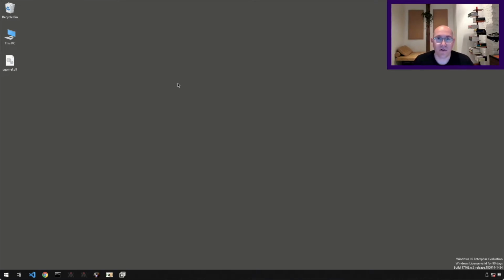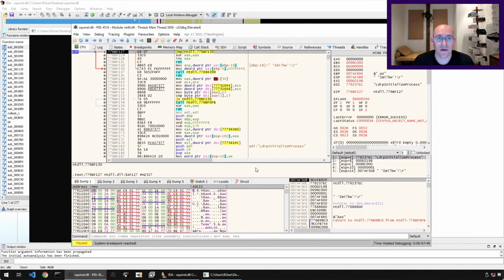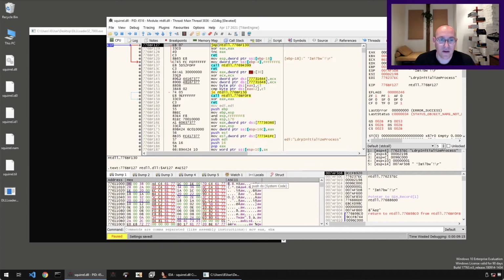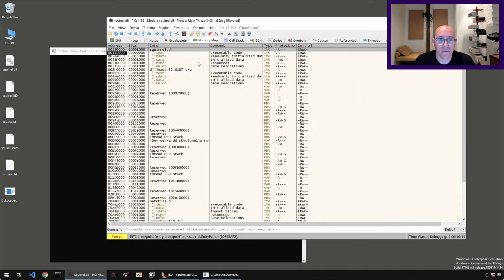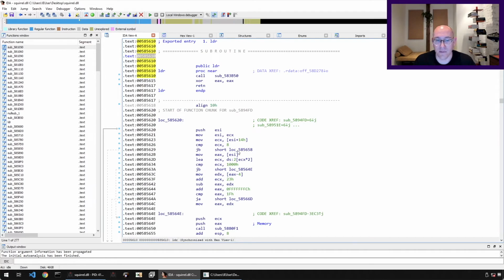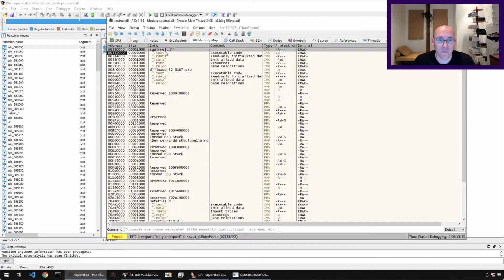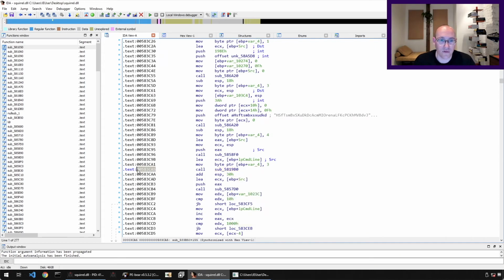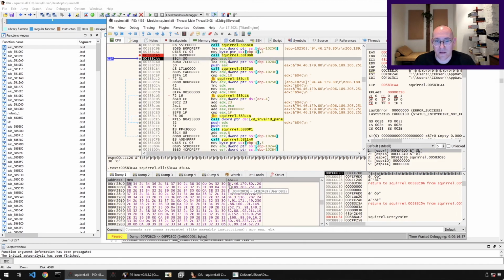Debugging a DLL Export With x64dbg